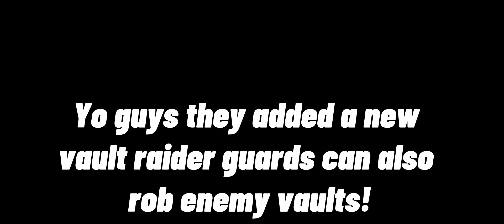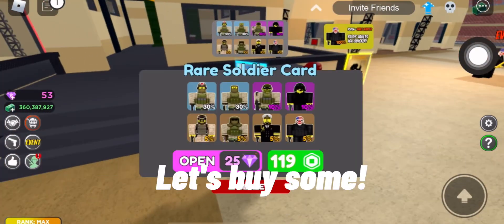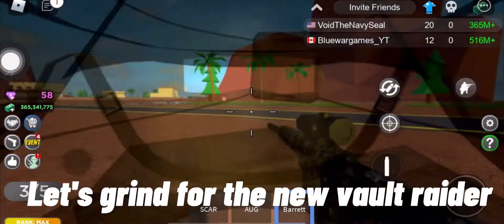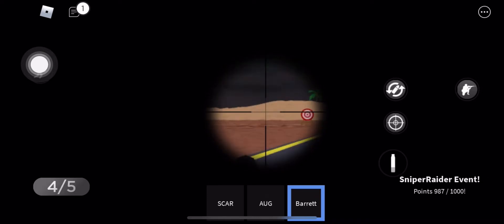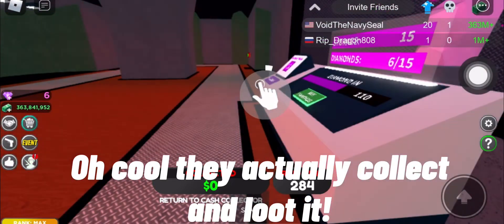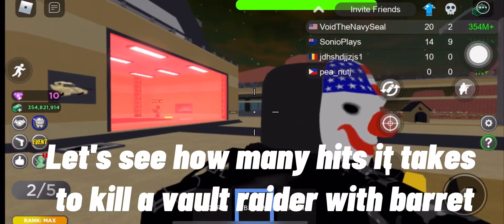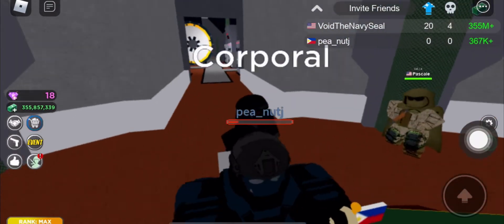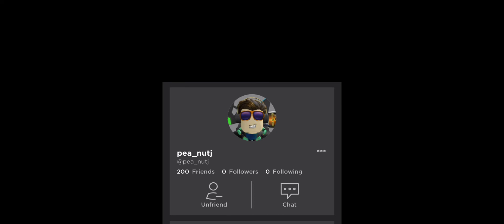Vault Raider Review (Military Tycoon)